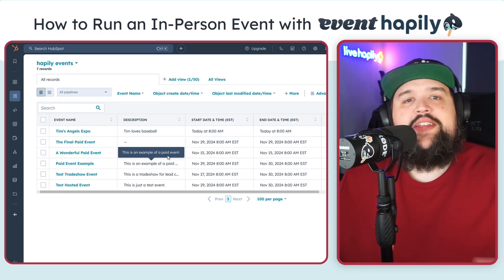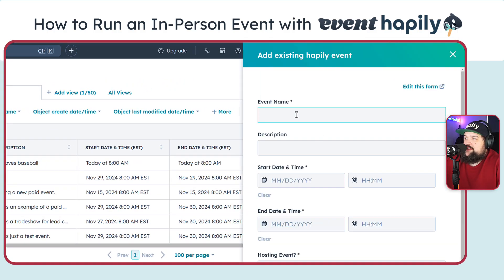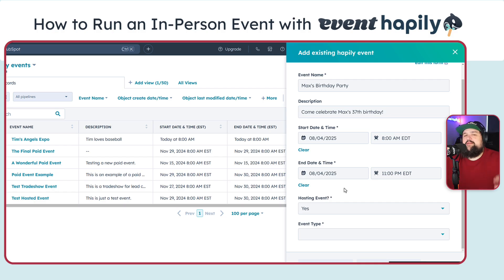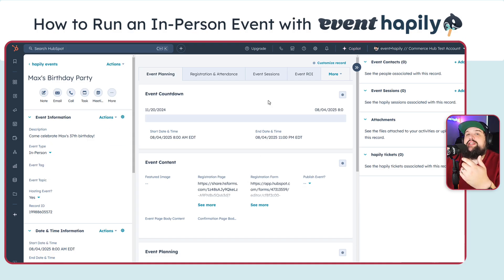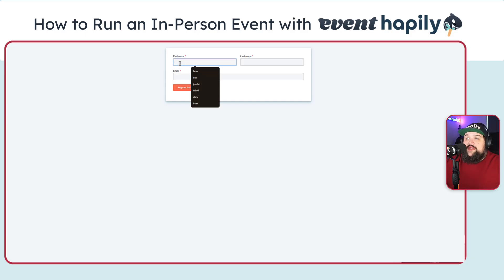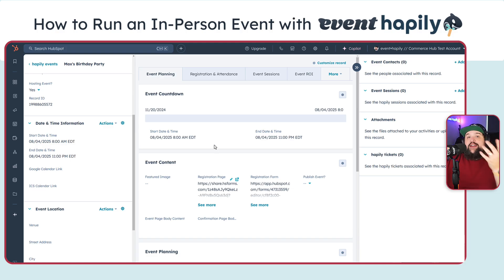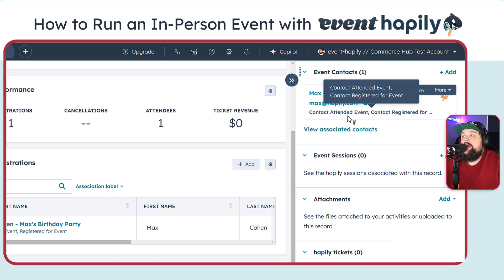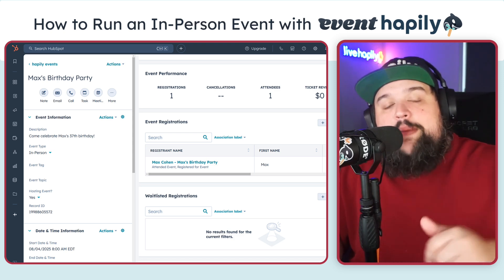How-To Run In Person Events In HubSpot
Learn how to streamline in-person event management in HubSpot using event•hapily! In this step-by-step tutorial, Max Cohen, Chief Evangelist at hapily, walks you through:

- Creating and categorizing events in HubSpot
- Automating registration and tracking attendance
- Leveraging registrant objects for 360° insights
- Using hapily's CMS modules for effortless check-ins

Key Features You'll See:
✅ Seamless event setup in HubSpot CRM
✅ Custom workflows for tailored attendee experiences
✅ Accurate attendance tracking with mobile-friendly tools

Whether it's a trade show, workshop, or party, event•hapily makes it easy to manage every detail in one place.

0:00 - Introduction
Meet Max Cohen and discover how event•hapily 2.0 simplifies in-person event management in HubSpot.

1:00 - Creating an Event in HubSpot
Step-by-step guide to creating an event object and setting up event details like names, dates, and descriptions.

4:00 - Categorizing Event Types
Learn about event categories like in-person, virtual, and hybrid, and how to leverage automation for streamlined workflows.

5:00 - Automating Event Registration
Explore how event•hapily automates the creation of registration pages and links using HubSpot forms and workflows.

7:00 - Understanding Registrant Objects
Why registrant objects matter: maintaining unique attendee data for every event and avoiding overwriting contact properties.

10:00 - Tracking Event Attendance
Using event•hapily's in-person check-in module to easily track attendance on mobile or desktop devices.

11:30 - Automating Pre- and Post-Event Communication
Harness the power of HubSpot workflows to send personalized emails based on attendance and registration status.

12:30 - Wrap-Up and Next Steps
Recap of the process and a teaser for future tutorials covering advanced features like QR code scanning.